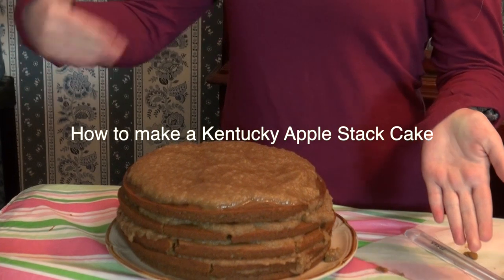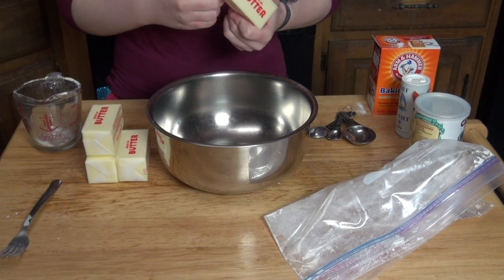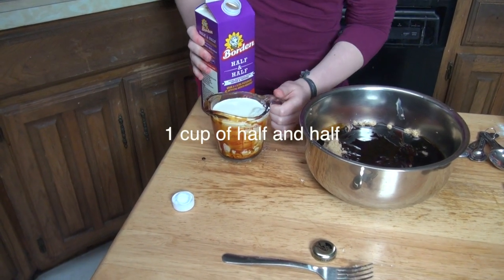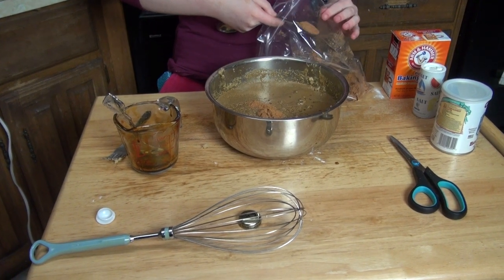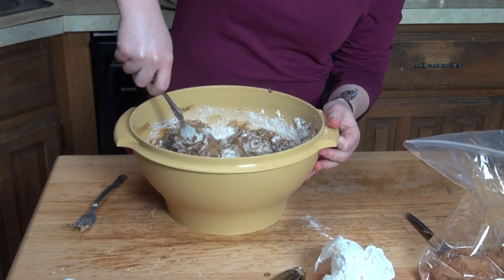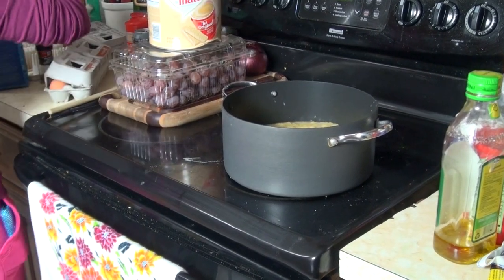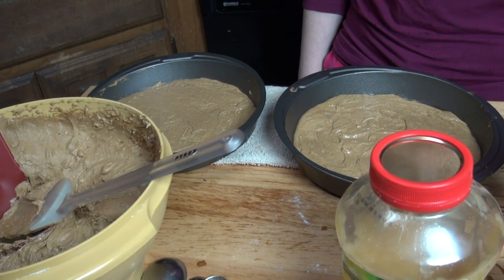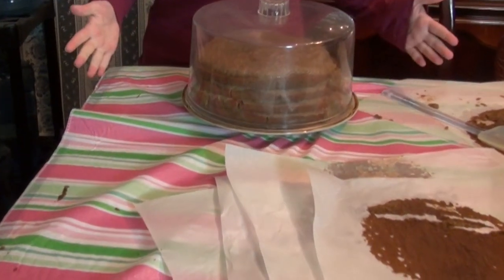how to make a kentucky apple stack cake